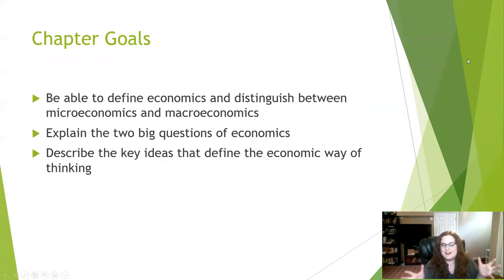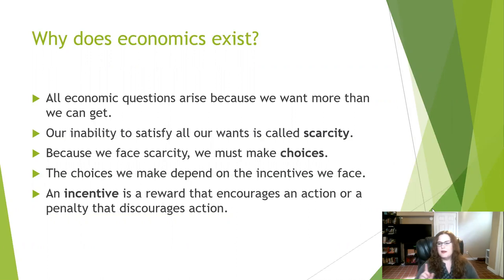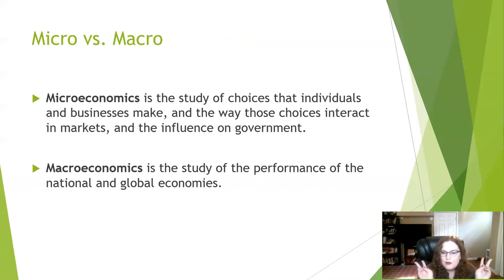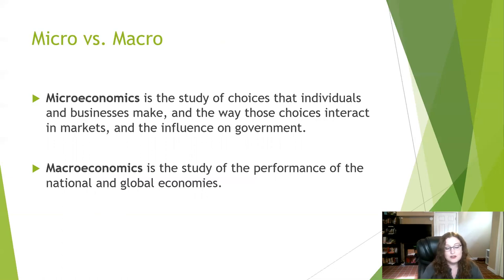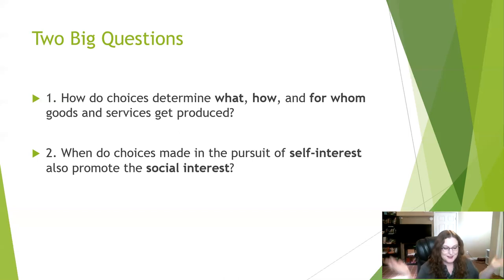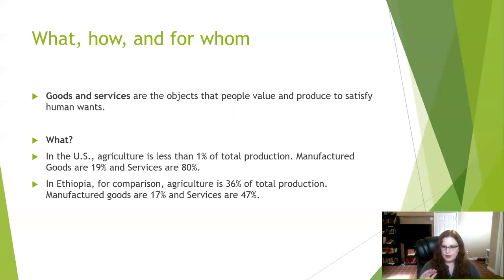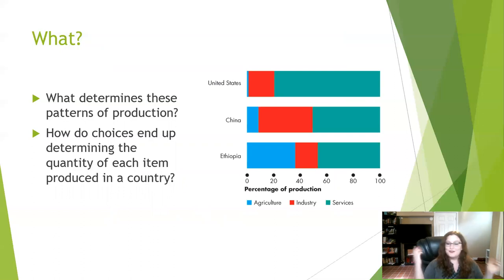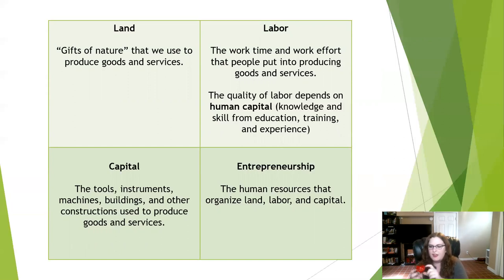ECON 112 Ch 1 Part 1: Introduction